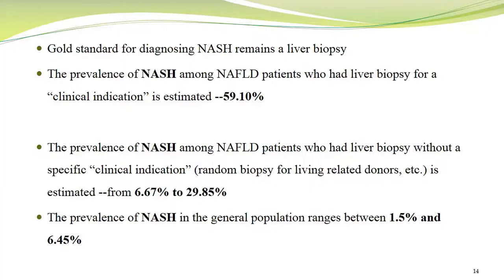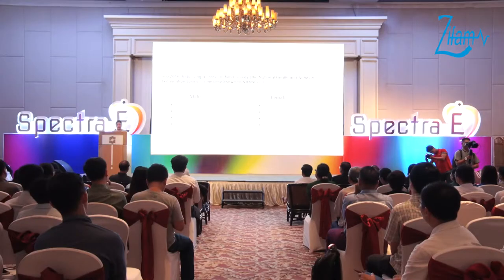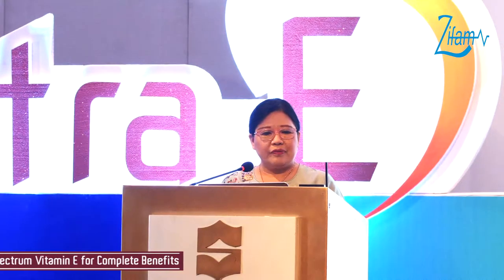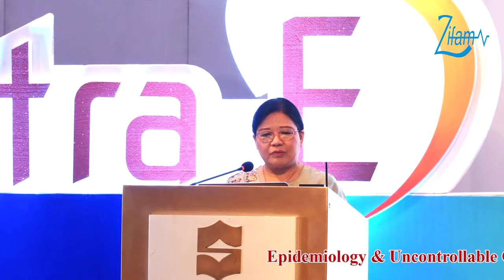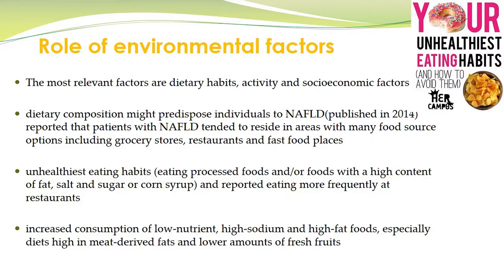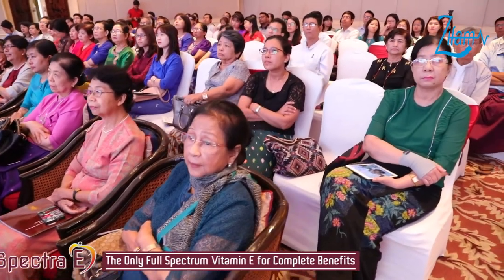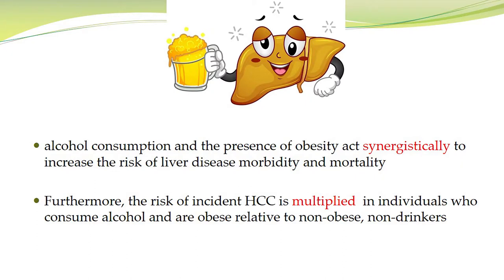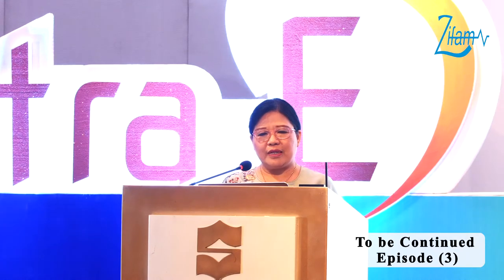Epidemiology & Uncontrollable Outbreak of NAFLD Episode -(2)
Epidemiology & Uncontrollable Outbreak  of NAFLD by Prof. Win Win Swe